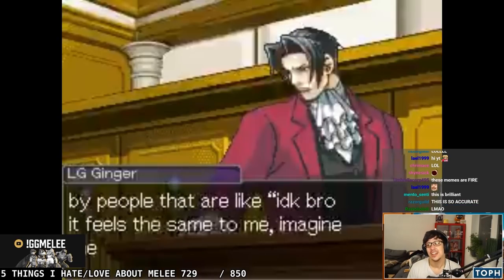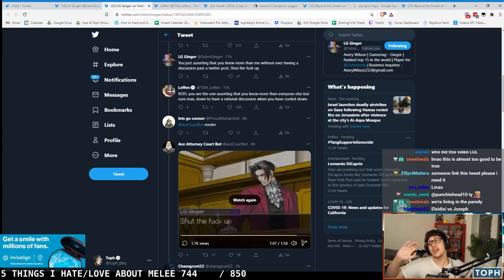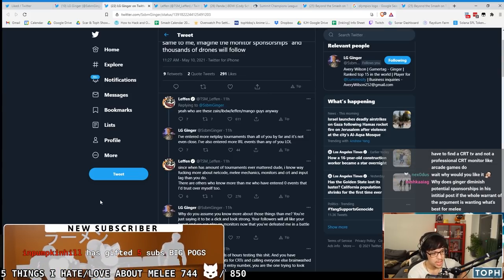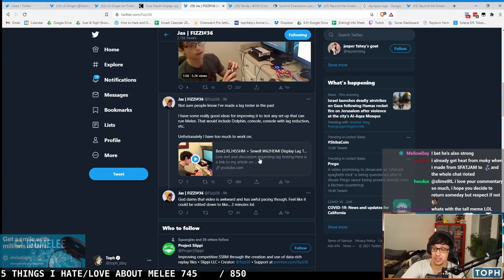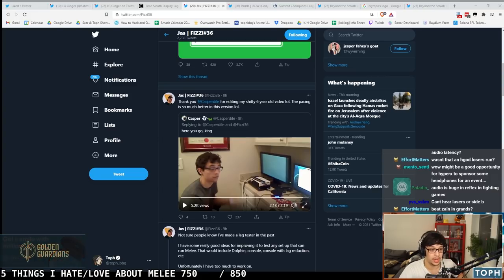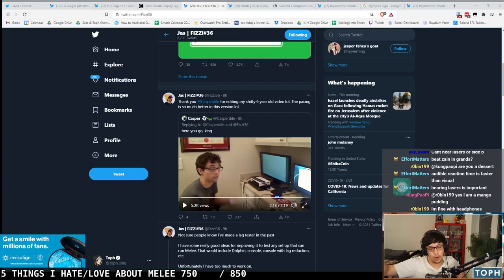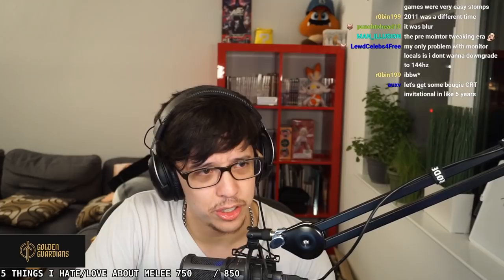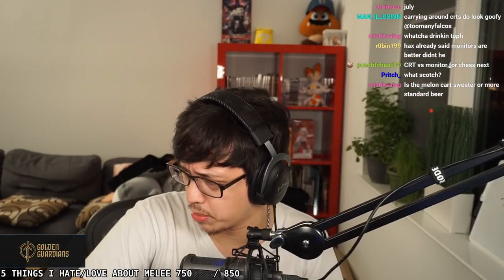The Monitor vs. CRT Debate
Today, I break down the debate between Leffen and Ginger for using monitors or CRTs in future Super Smash Bros Melee tournaments.